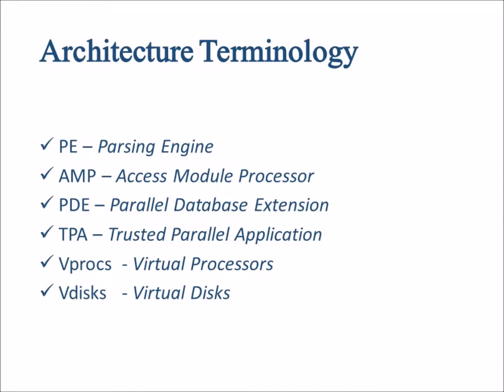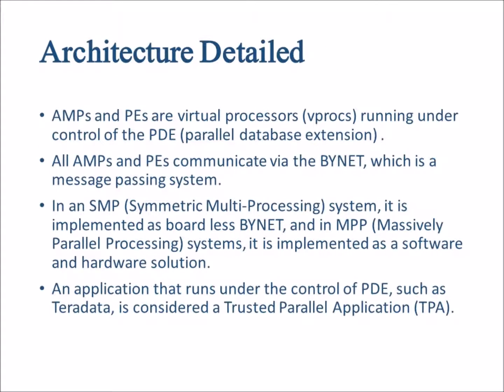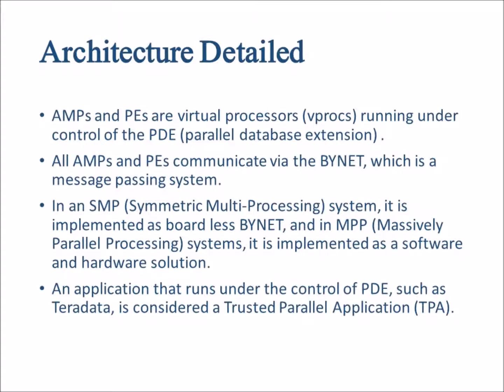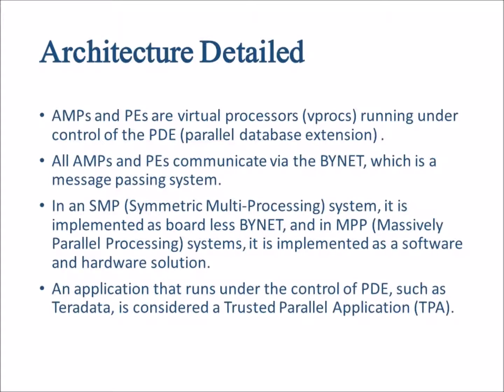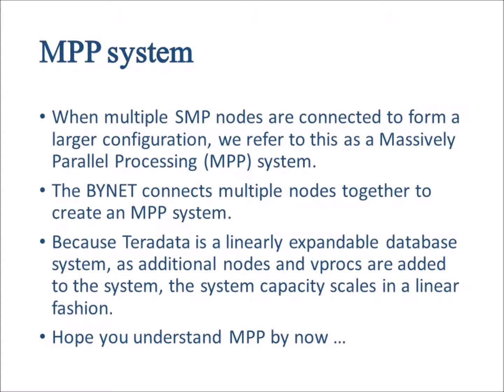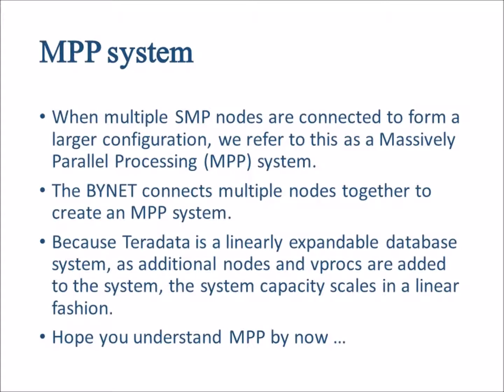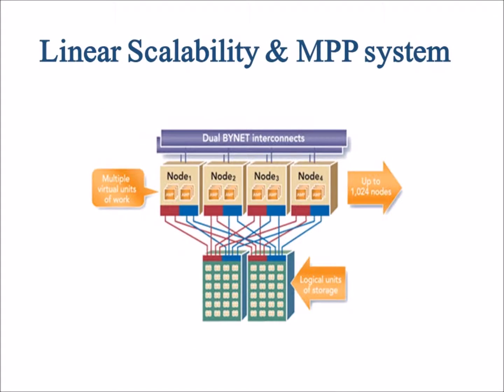Teradata architecture2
This video will provide insights on the Teradata architecture